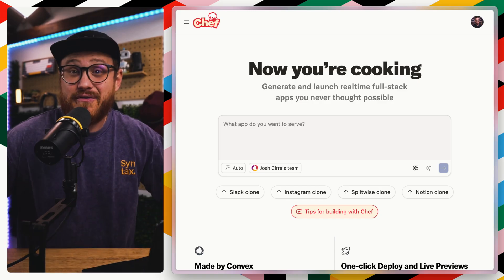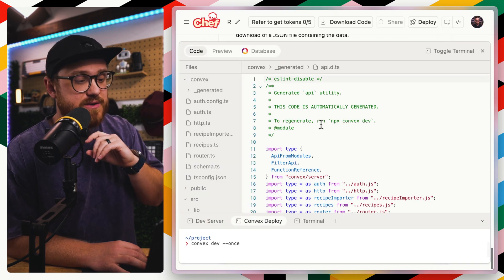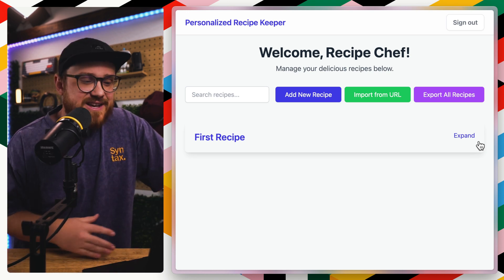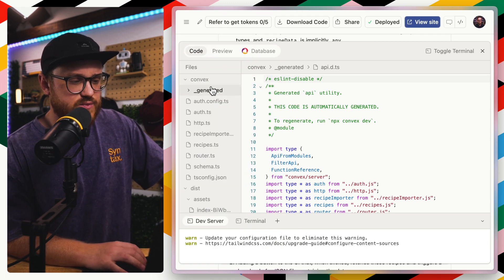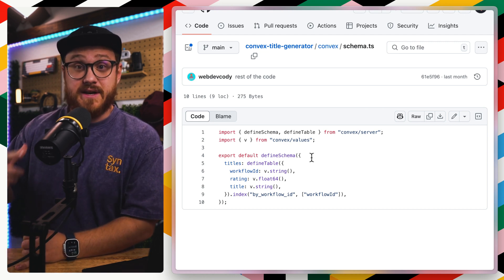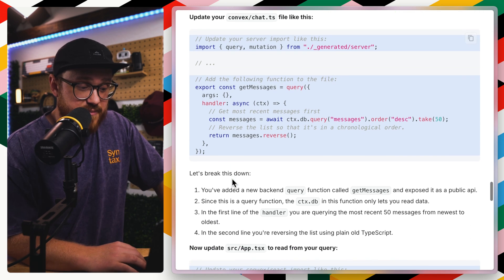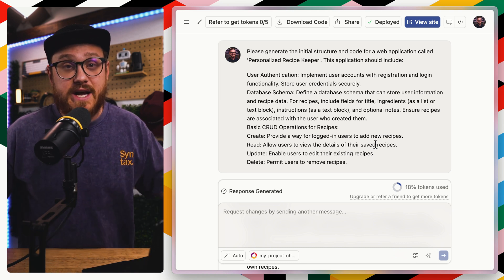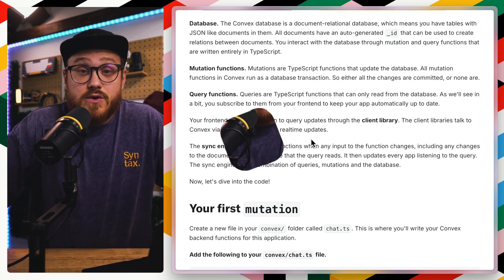Is Convex Chef really THAT good?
I try out a bunch of AI tools because I like seeing how good they are at the things that most applications need. Authentication, authorization, upload, database queries. Things that are typically difficult to do unless you have a batteries included framework.

I think Convex might have solved that with Chef.

So here's my take as Laravel / PHP developer on what we can learn from Convex.